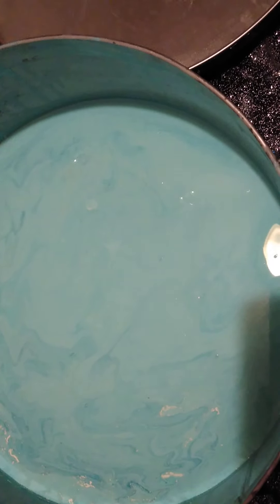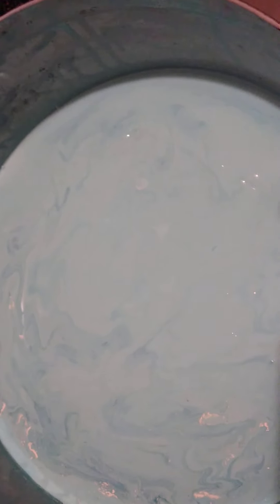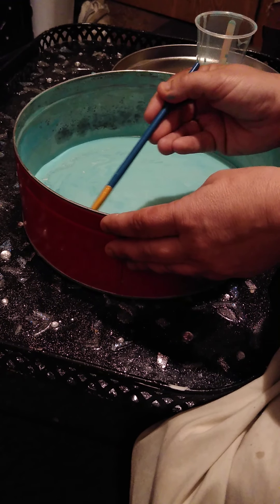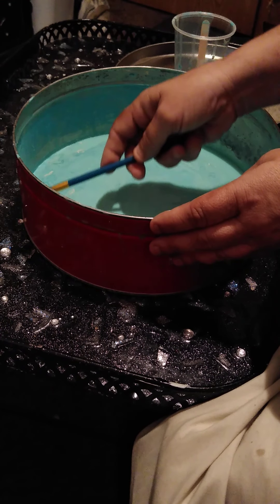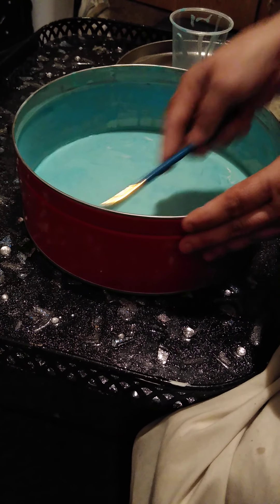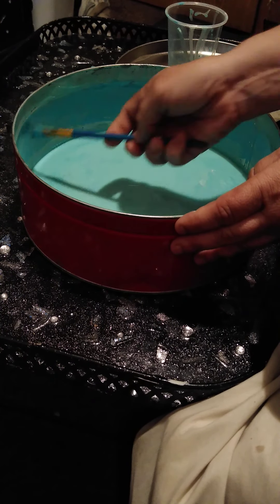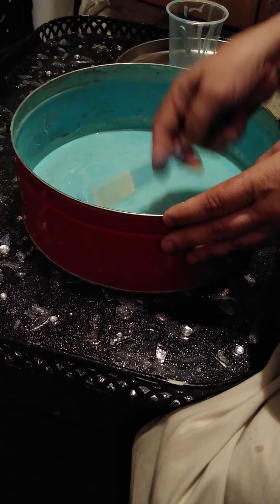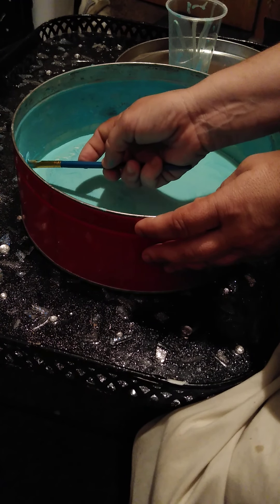Extra craft only video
While waiting for the bottom to dry, I started painting the sides with Elmer's Glue and acrylic paint. This step may be suitable for some children with proper supervision.

Please be responsible and follow all instructions with all items used! I am merely sharing my personal experiences and opinions. 🤗🙃